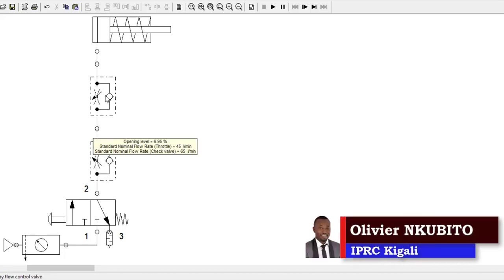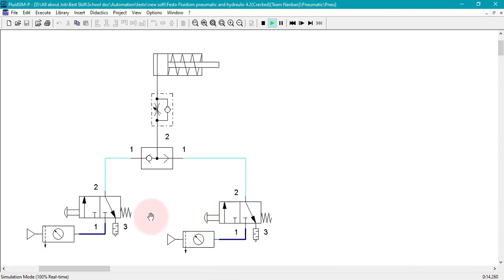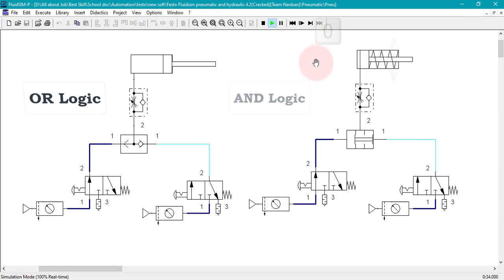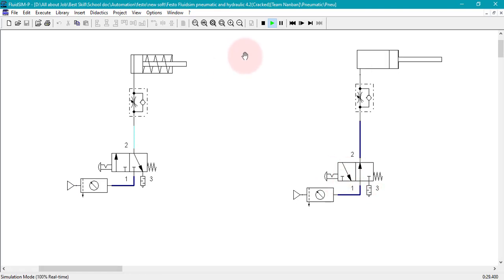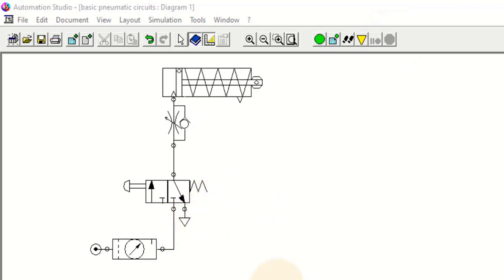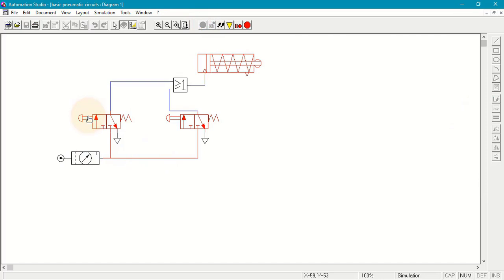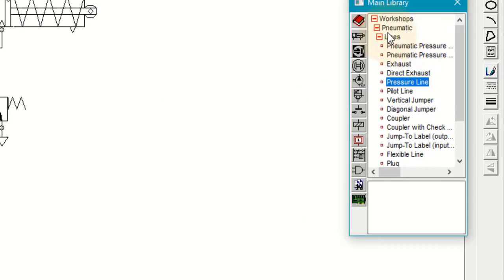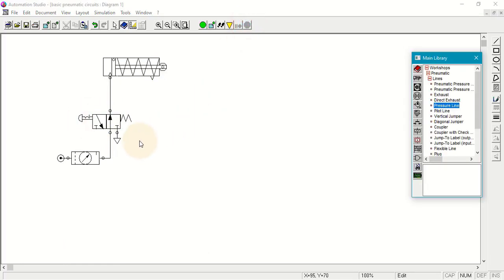Basic pneumatic circuits Part 2 || Logic circuits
Basic Pneumatic Circuits
Basically, I am going to make series of videos, so this is the part 1. The video is all about logic circuit (OR logic, AND logic, NOT logic & MEMORY logic.